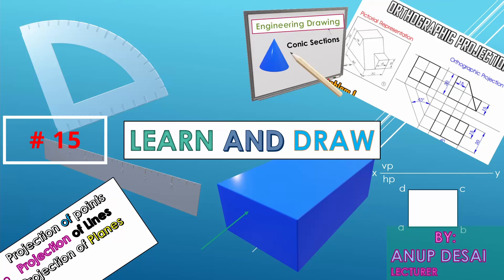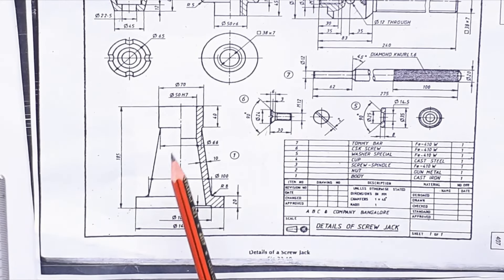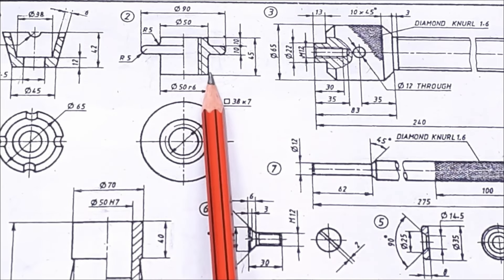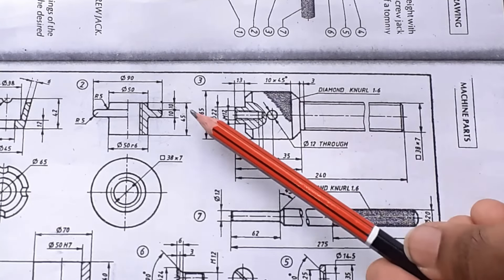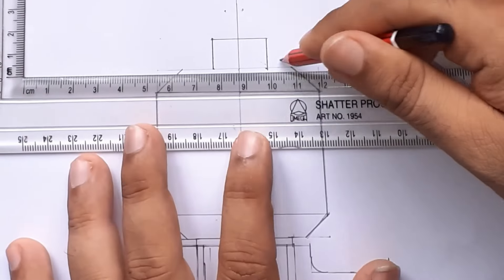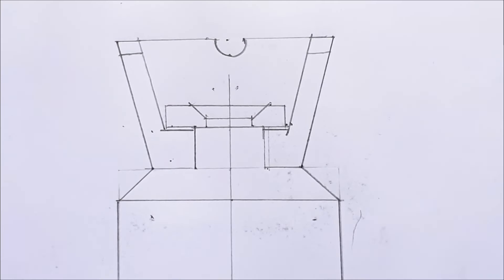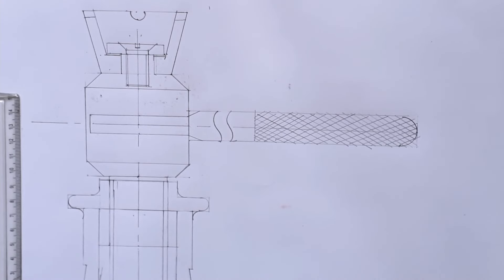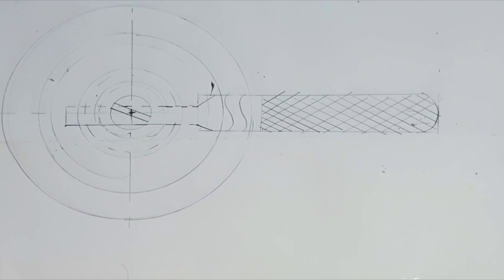SCREW JACK ASSEMBLY DRAWING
Assembly drawing is a presentation of a structure or product with its components connected together, in their relative working positions while in use. In this video Assembly drawing of SCREW JACK is drawn neatly with explanation. This video is intended for engineering / diploma students.